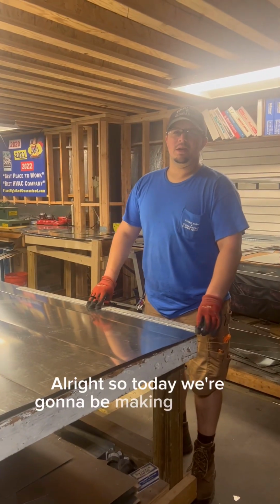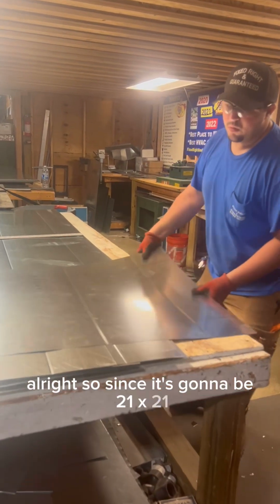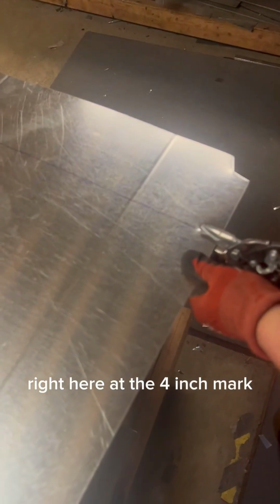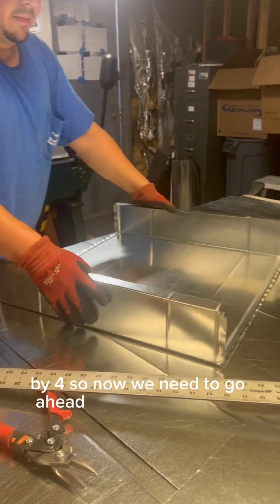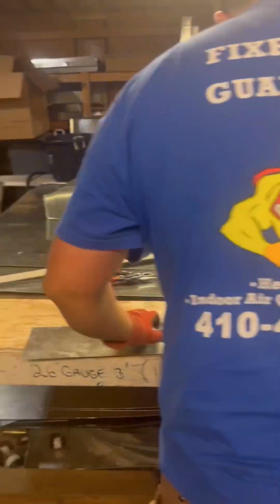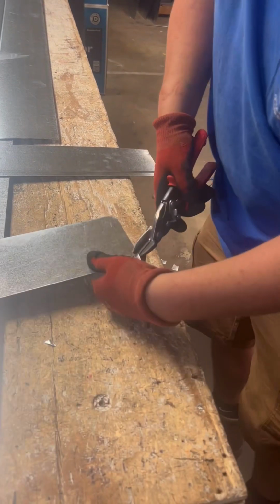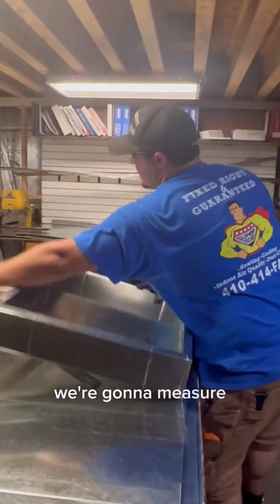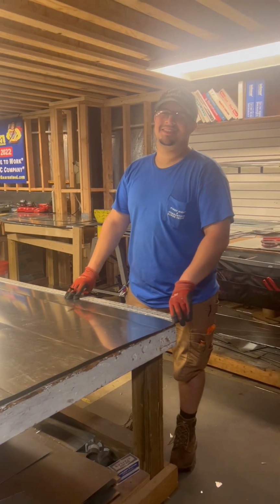Fixed Right and Guaranteed HVAC - Spacer Fabrication Ft. William White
William shows us the process of creating a spacer.

2003 Chaneyville Road E., Owings, MD, United States, Maryland
(410) 414-FAST

2003 Chaneyville Road E., Owings, MD, United States, Maryland
(410) 414-FAST

Fixed Right and Guaranteed provides HVAC installation and repair services (heating, air conditioning, duct cleaning) to the Southern Maryland area.  Our service area includes Lothian, Owings, Huntingtown, Prince Frederick, Sunderland, Port Republic, Saint Leonard, North Beach, Chesapeake Beach and surrounding areas.